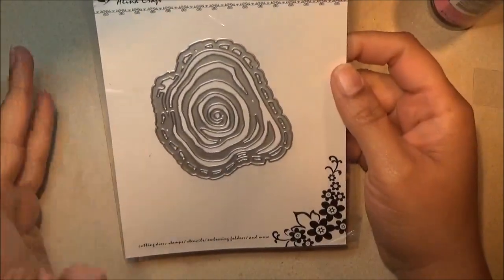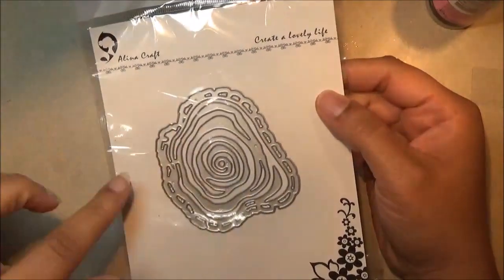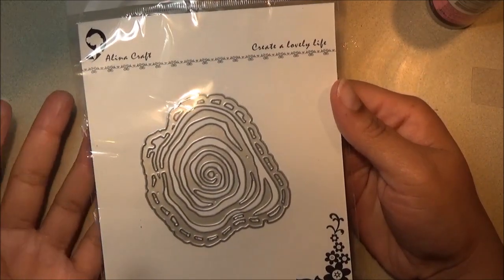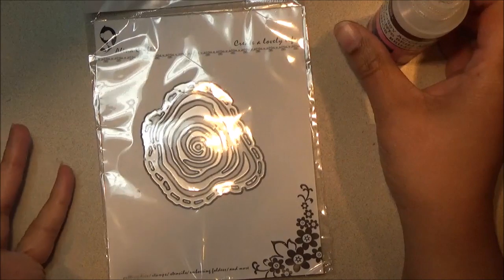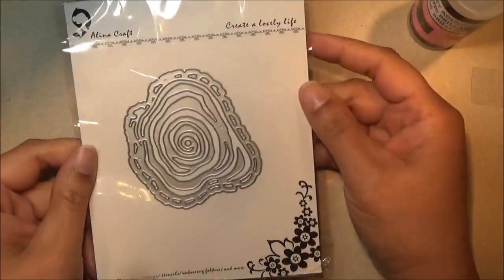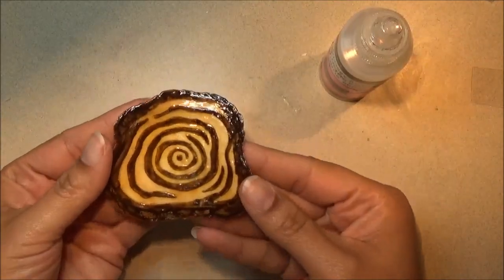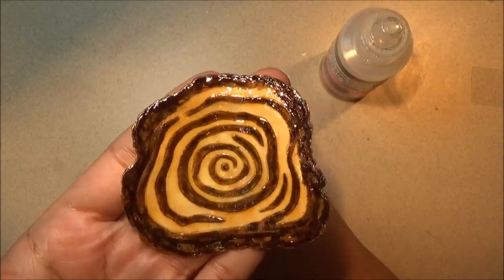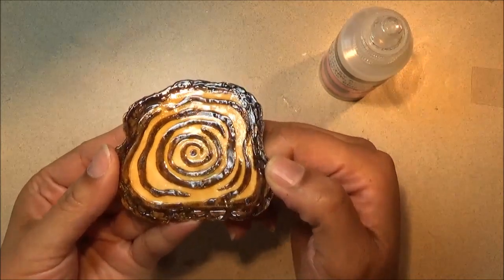How To Make A Realistic Tree Ring Paper Embellishment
Alina Craft store